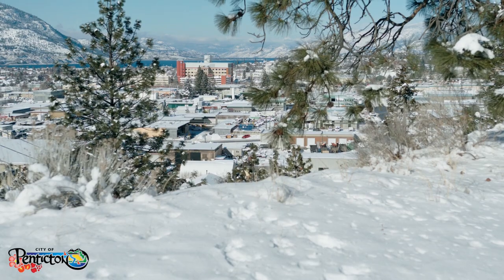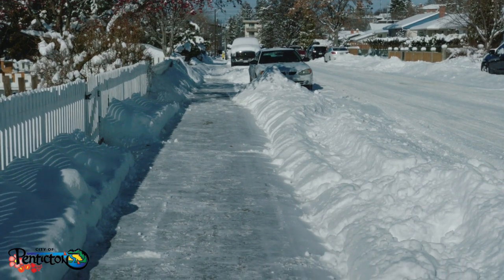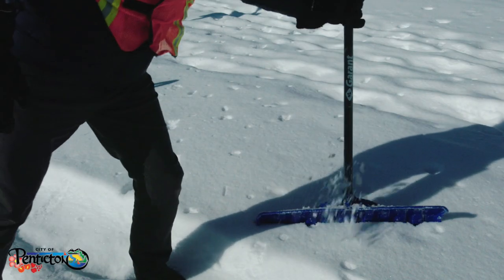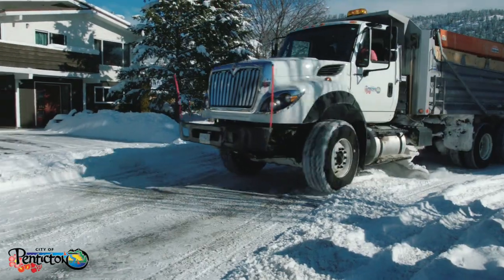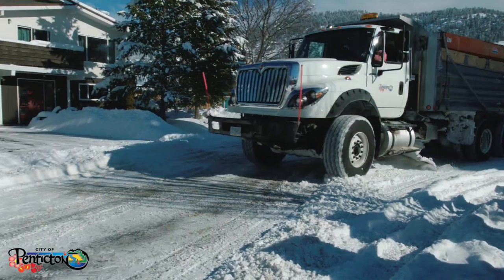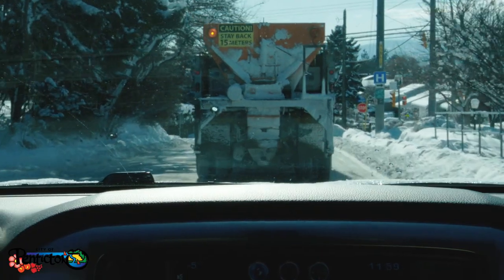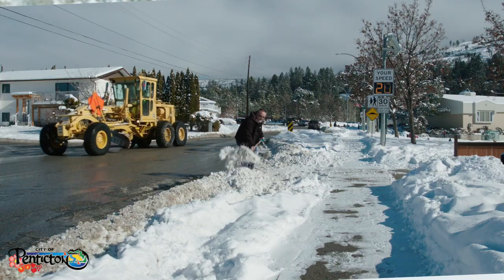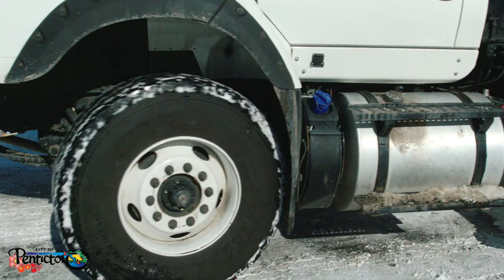Snow Removal in Penticton